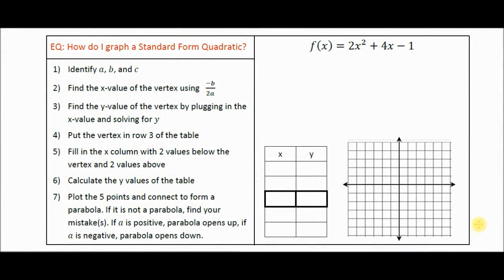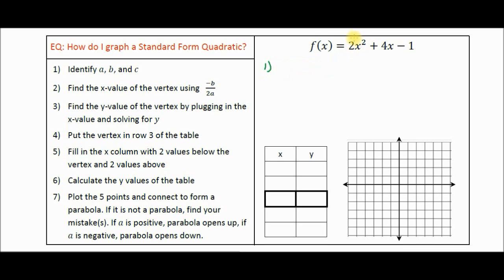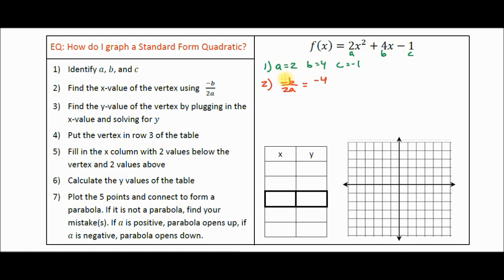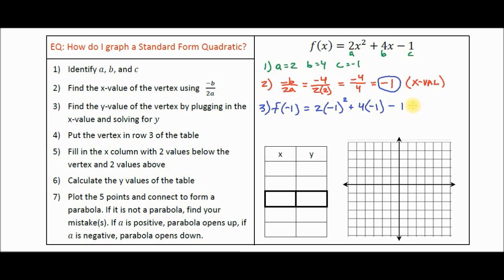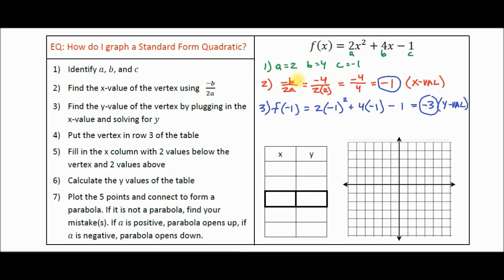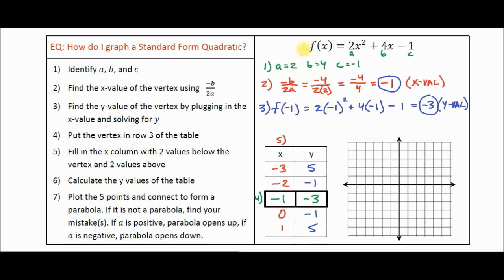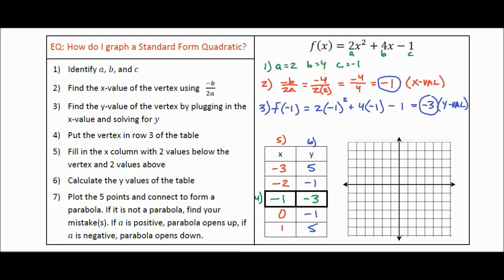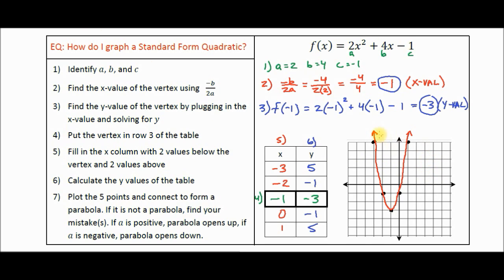IM2 Unit3 h Graphing Standard Form